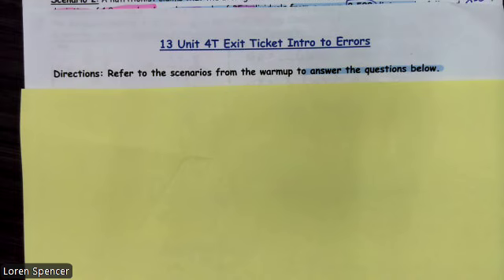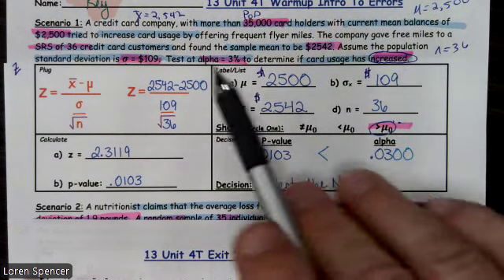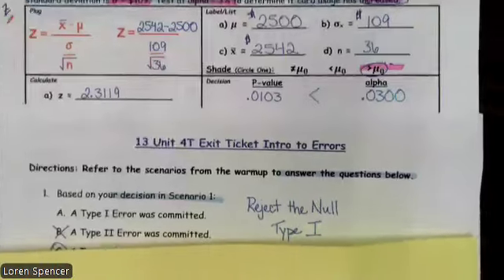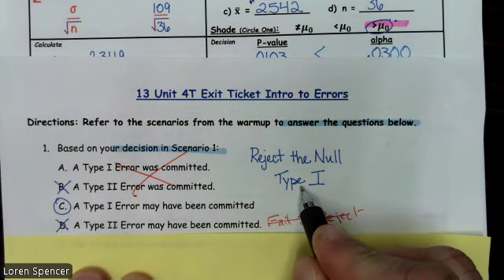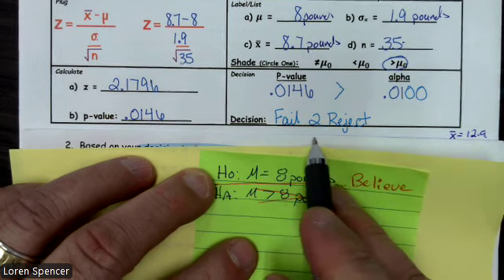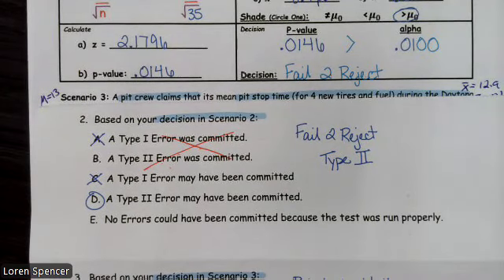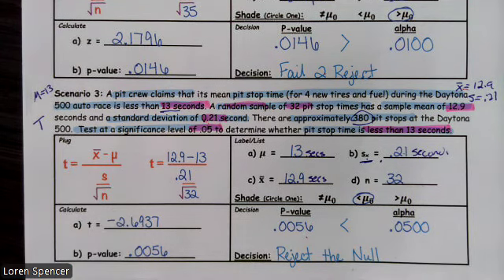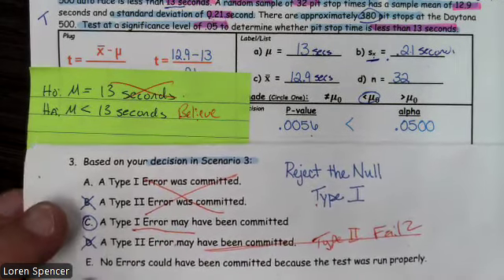13 Unit 4T Exit Ticket Intro to Errors